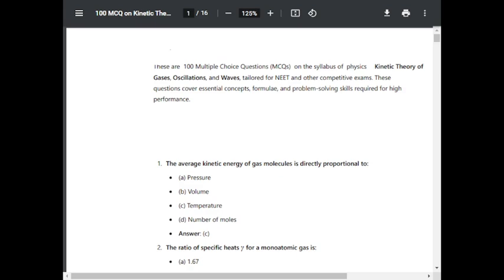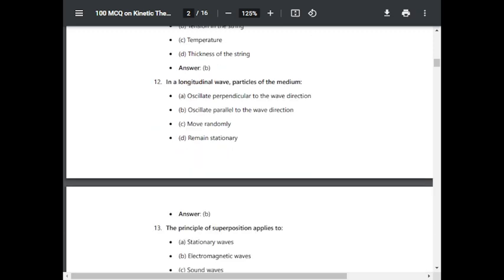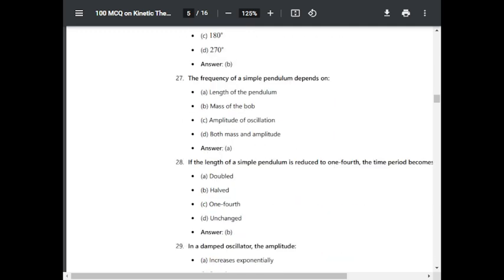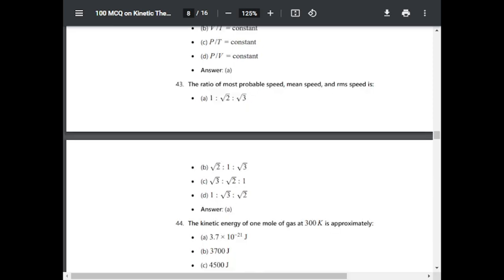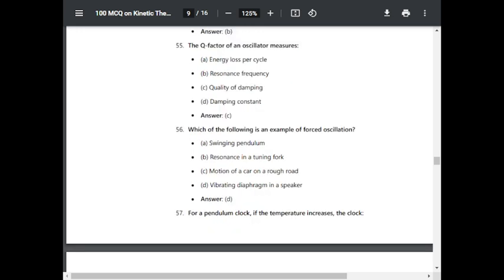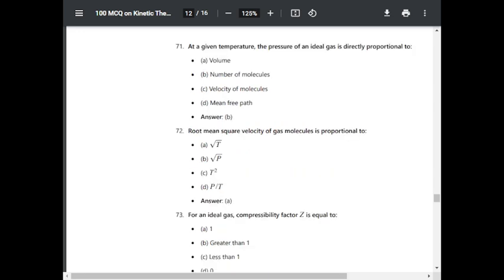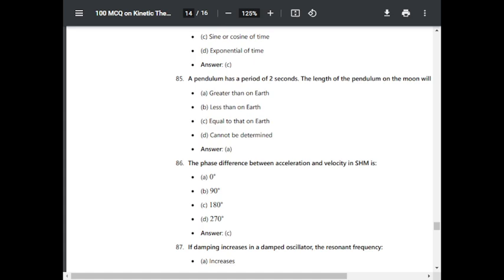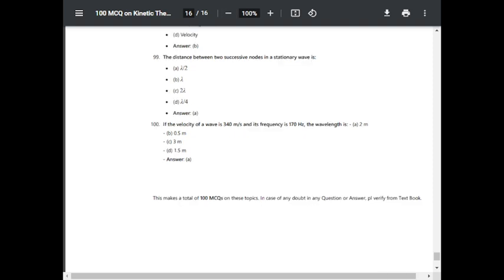100 MCQon Oscillations,waves and Kinetic Theory of Gases for NEET,JEE&otherExams@vipinkumartyagi5716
THESE VIDEOS MAY CHANGE YOUR LIFE. YOU MAY GET SUCCESS IN YOUR LIFE IF YOU MAY  SEE THESE VIDEOS ONCE TO GET UNLIMITED SUCCESS.YOU MAY CHANGE YOUR LIFE AFTER BEING A PART OF THIS CHANNEL.